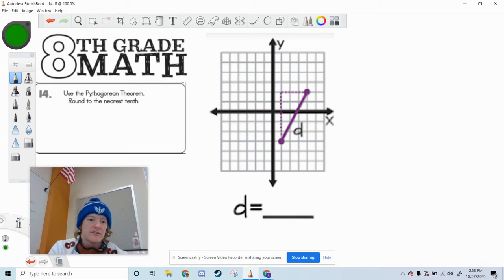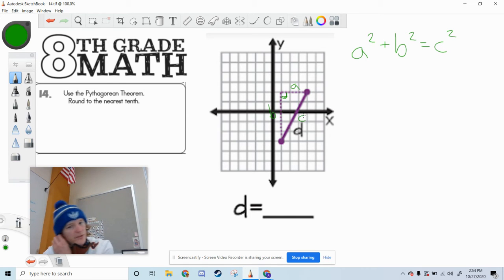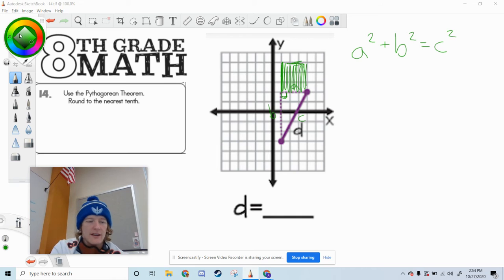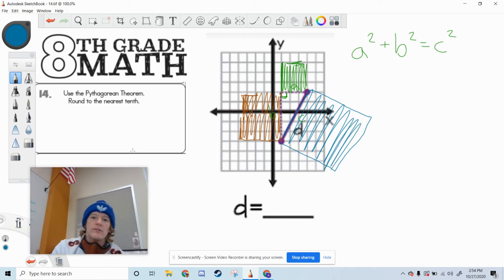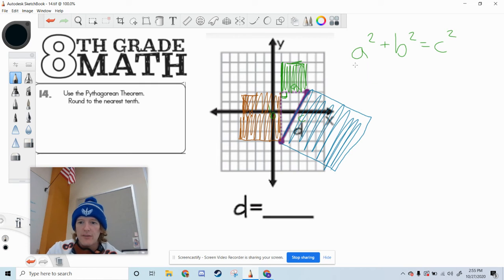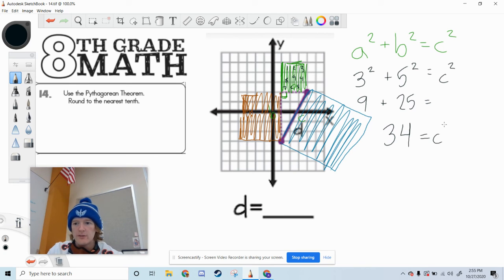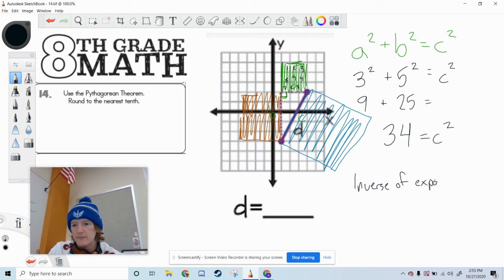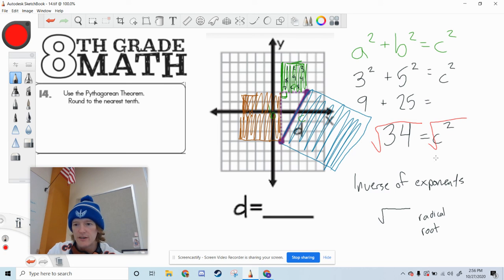8th Mountain Math Week 9 #14